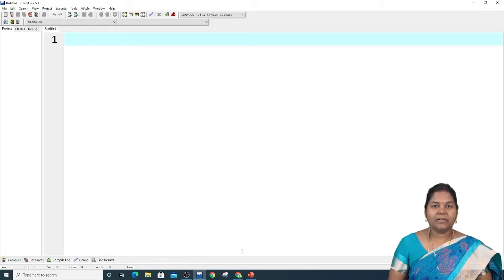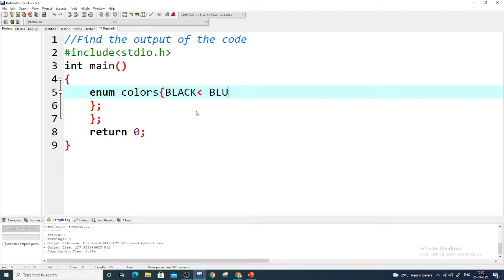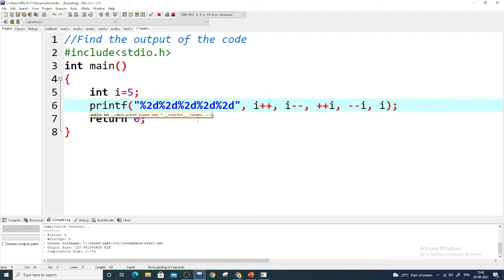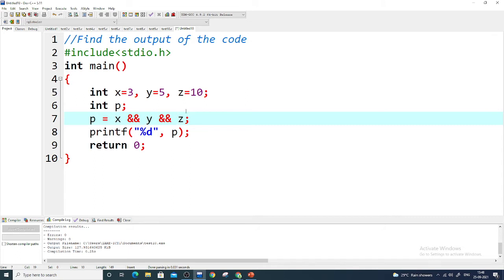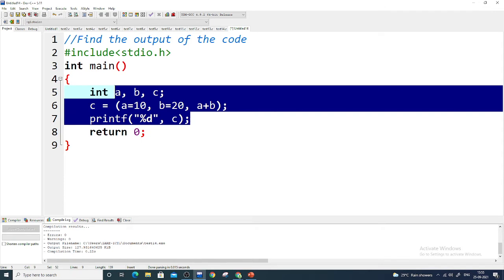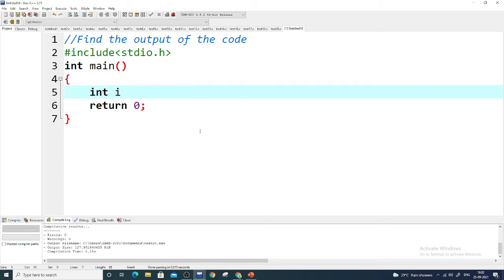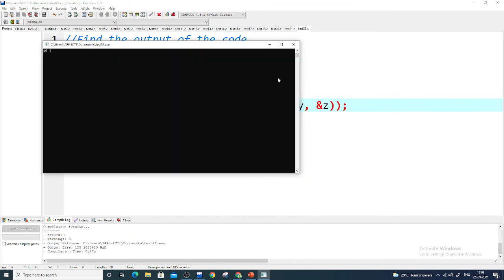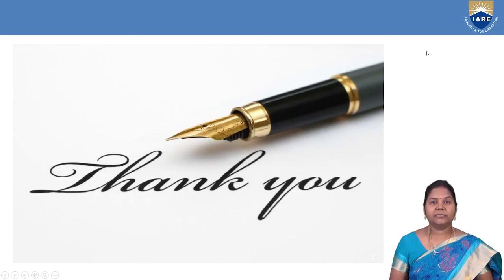Problems on Basics and Control Structures in C by Dr. B Padmaja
Problems on Basics and Control Structures in C by Dr. B Padmaja | Department of CSE | IARE

Telangana, India.